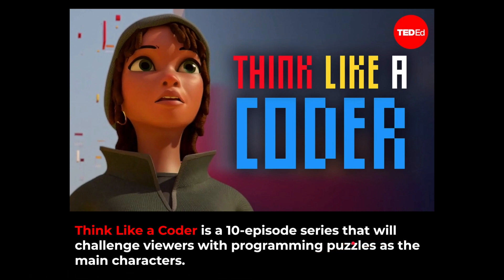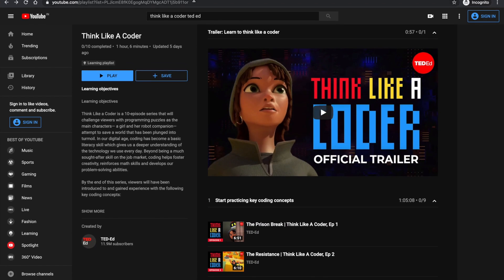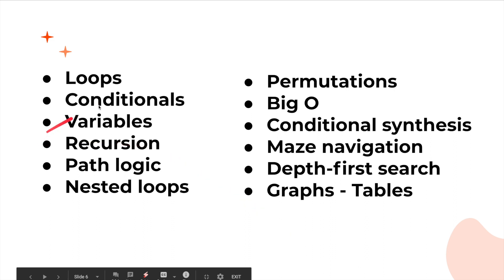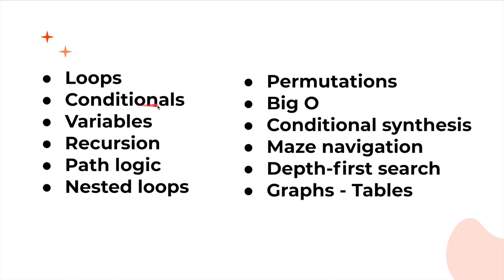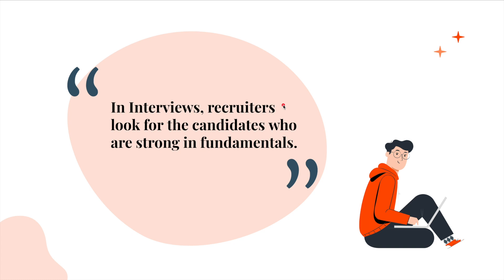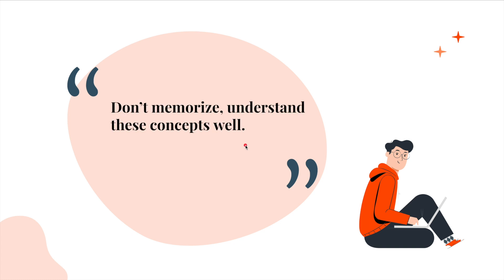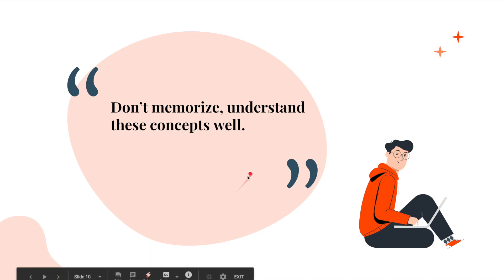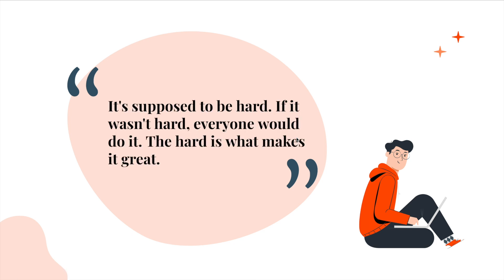Learn Programming Fundamentals By Watching 3D Animation! 🤩